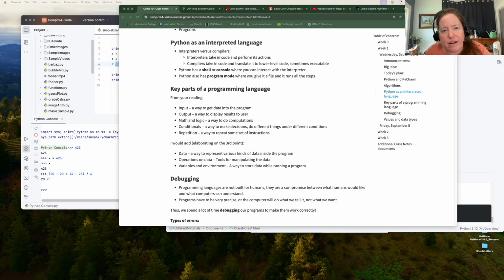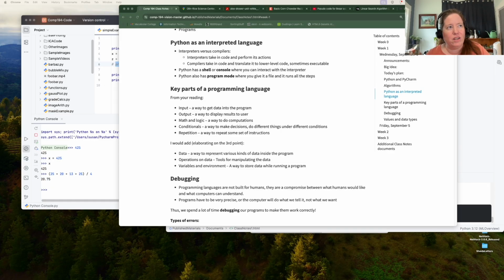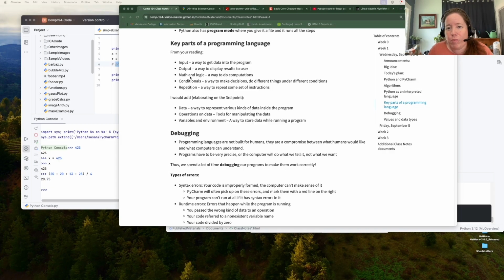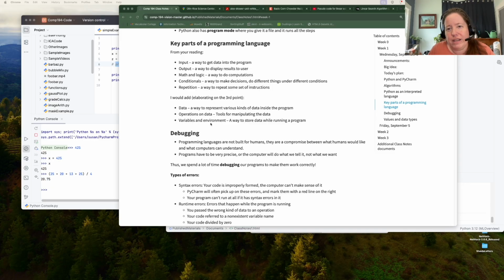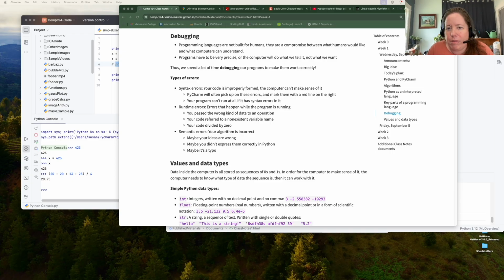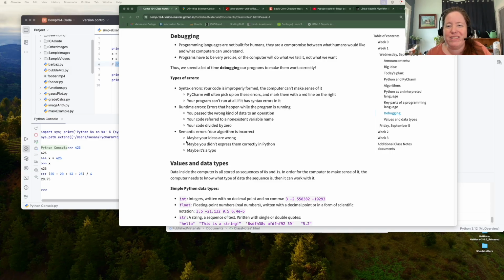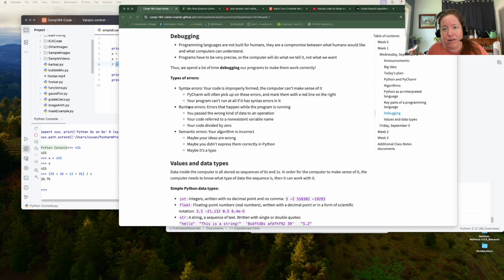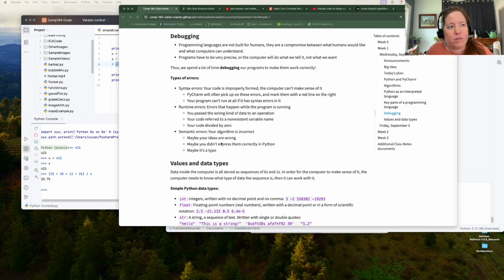6 ThinkCS Intro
Overview of key points from ThinkCS on Runestone, Chapter 1